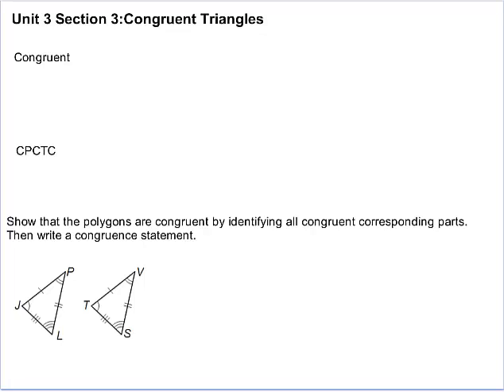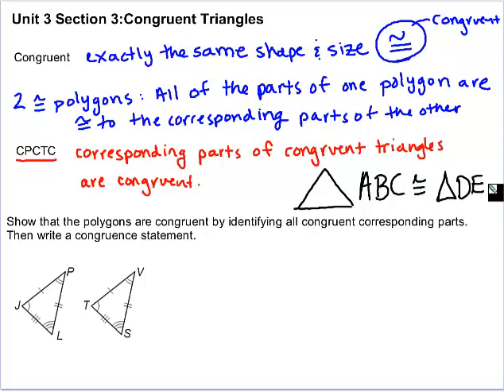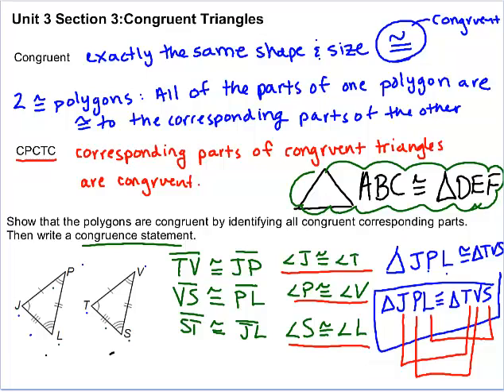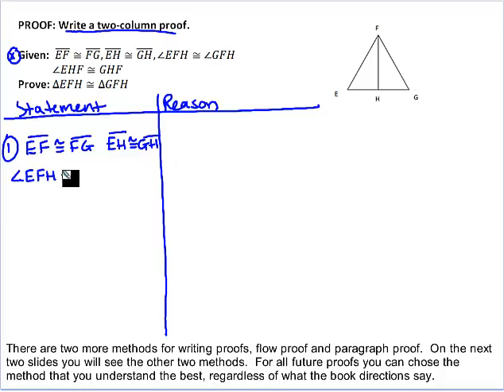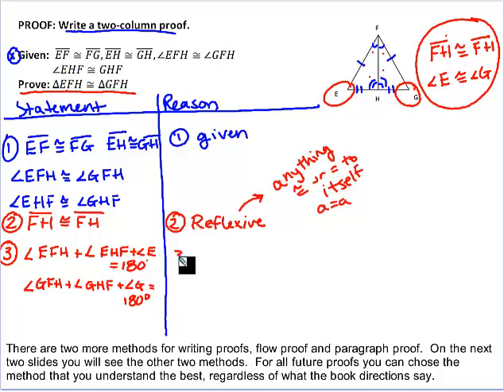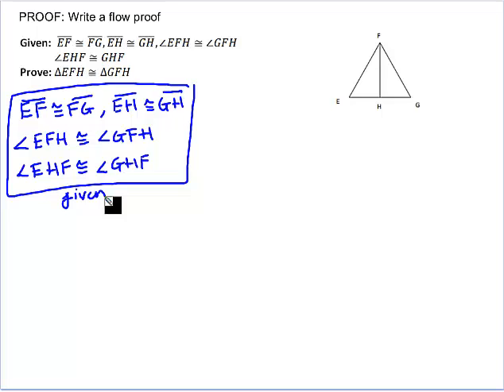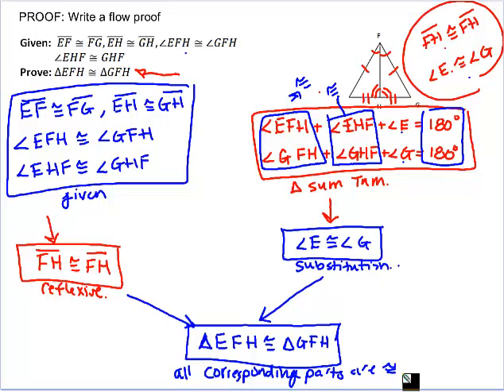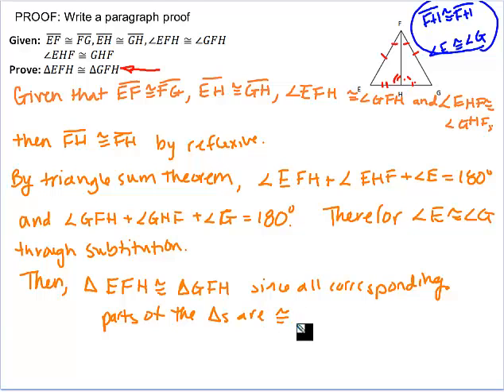Geometry Unit 3 Congruence: Section 3 Congruent Triangles